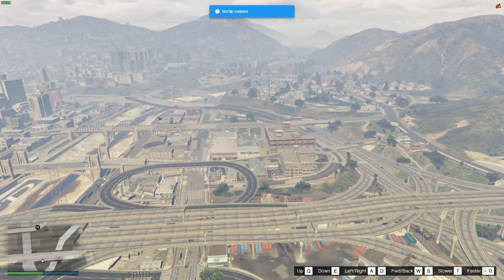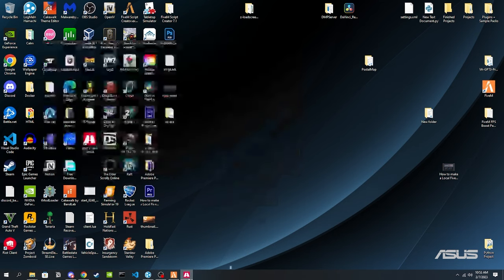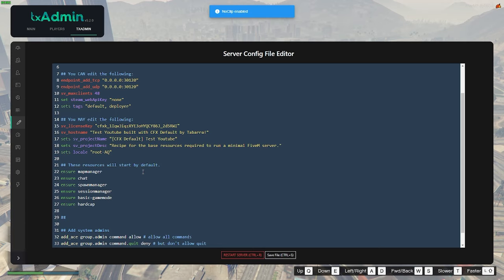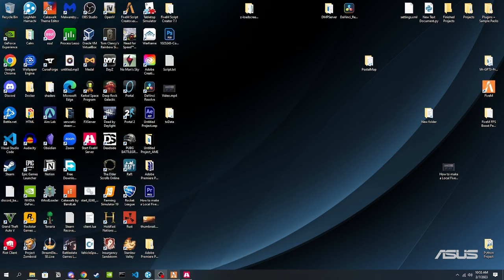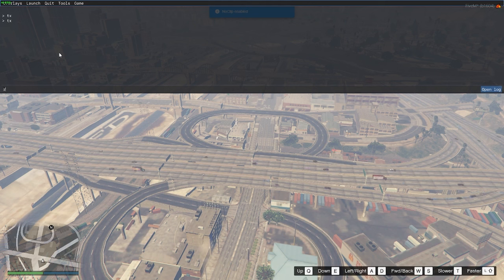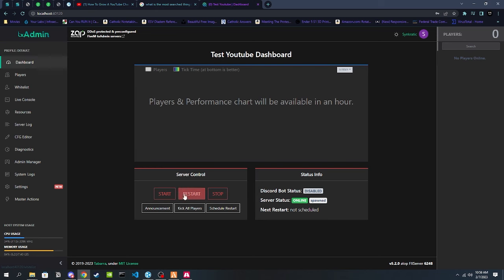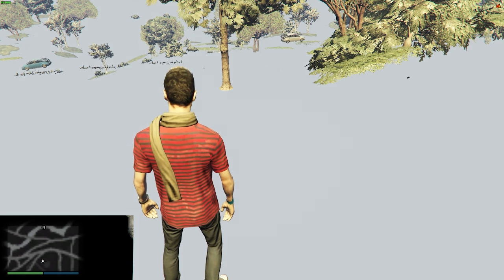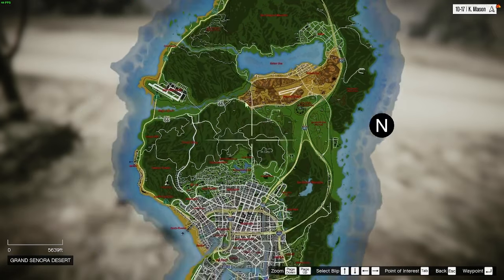How to Add Mods/Scripts to your FiveM Server [2023]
I do respond to all comments so if you have any comments/questions/concerns/issues feel free to let me know.